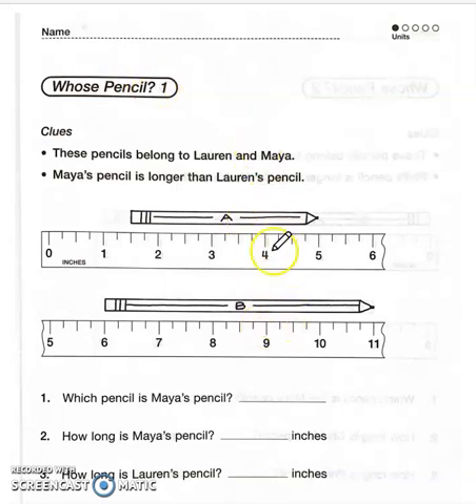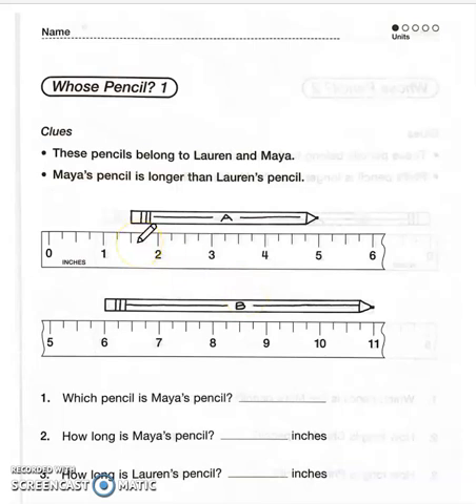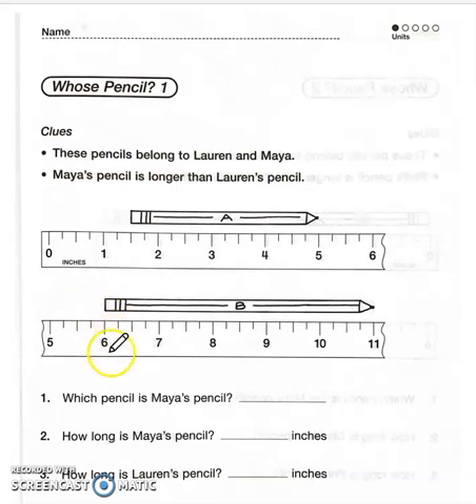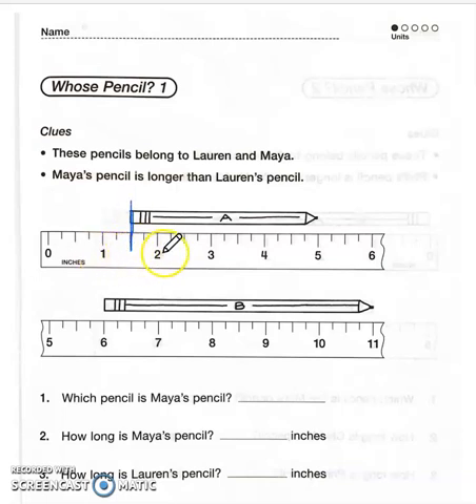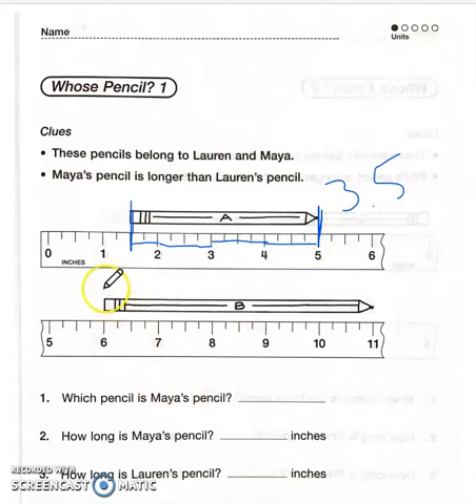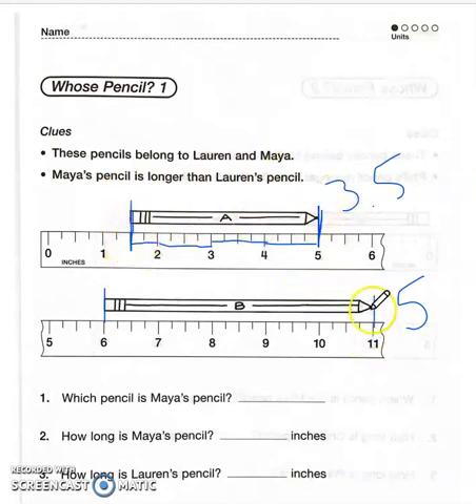Whose Pencil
2nd Grade Enrichment
Unit 3